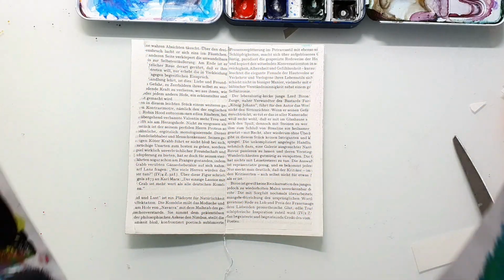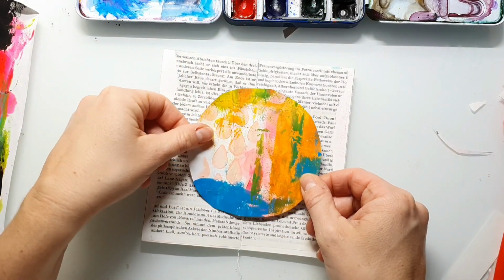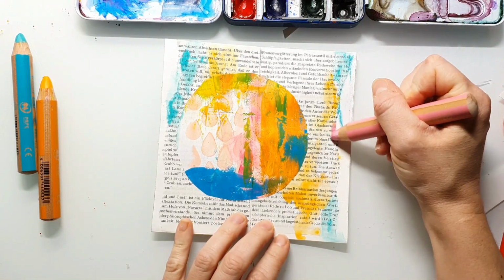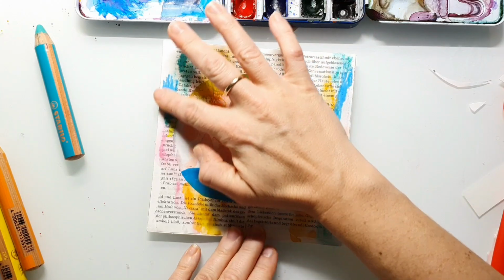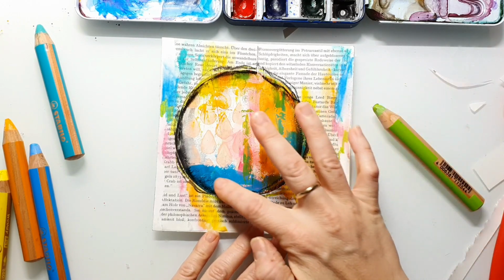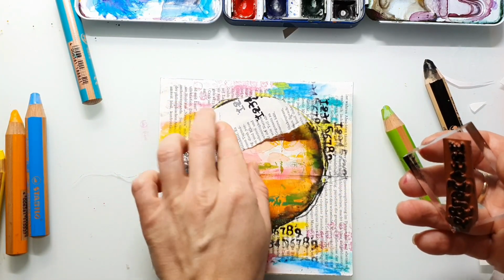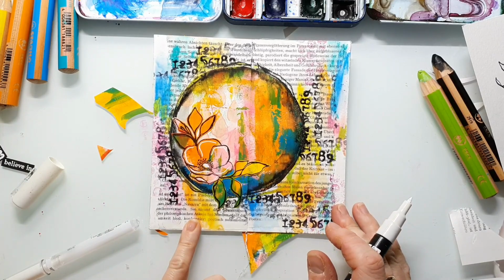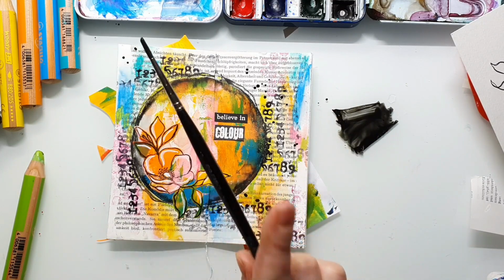Art Journal Collage and working with Stabilo Woodys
🌞I'm back in my mini Traveler's Art Journal today. I am creating a collage with old book paper and one of my messy underpapers. For more color I am playing with Stabilo Woodys and some stamps.

🧑‍🎨SUPPLIES & TOOLS:
Rubber Dance Stamps:

👉SKILLSHARE
Try Skillshare 2 weeks for free:

 👉ARTEZA
SusanneRoseArt5